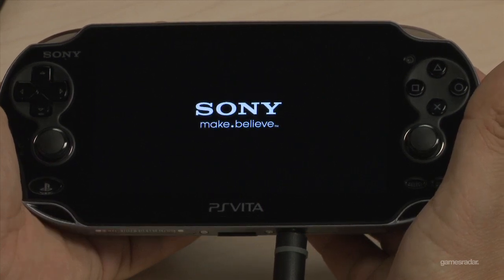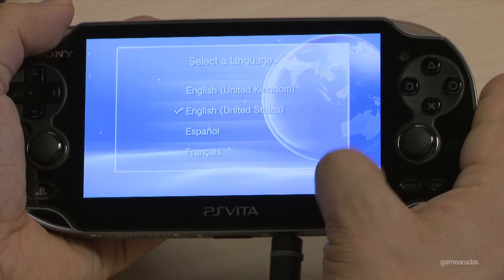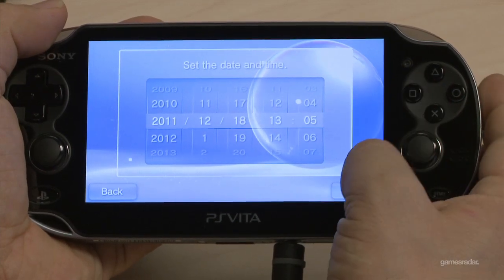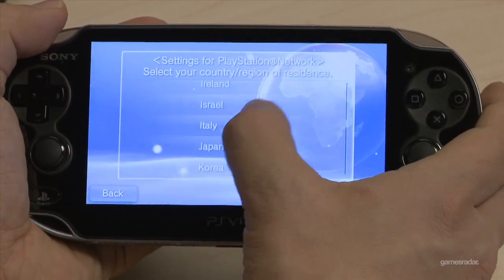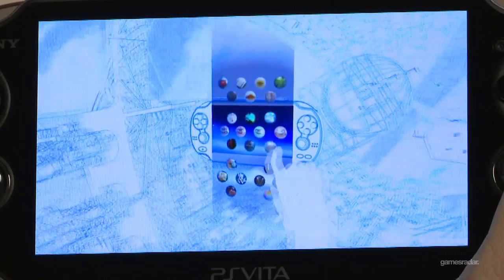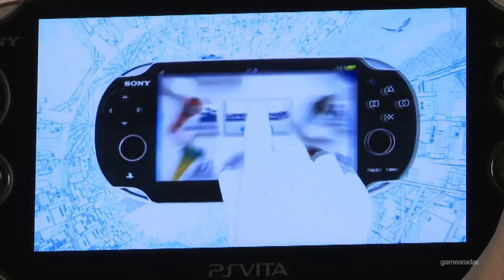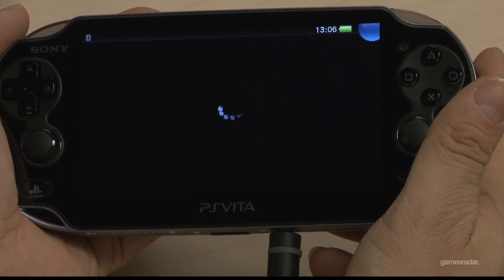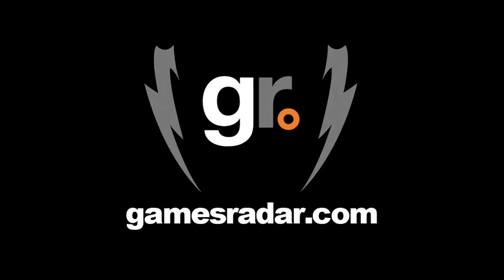Playstation Vita Startup Walkthrough